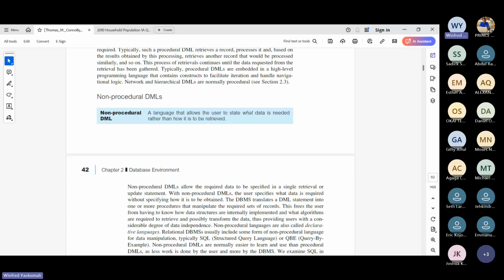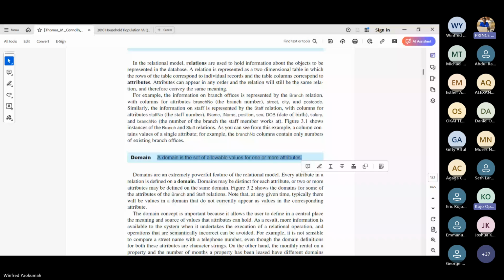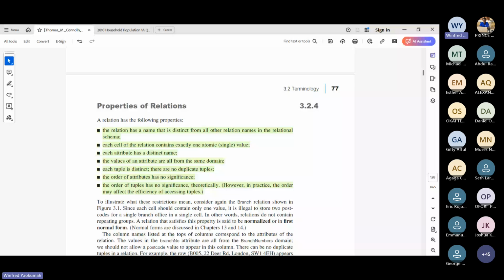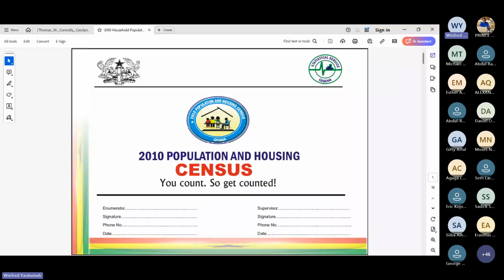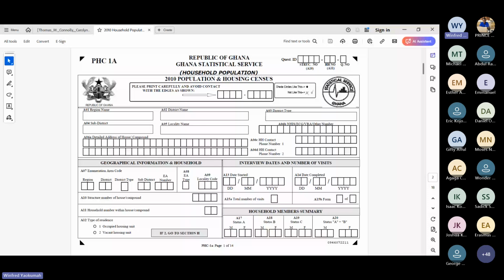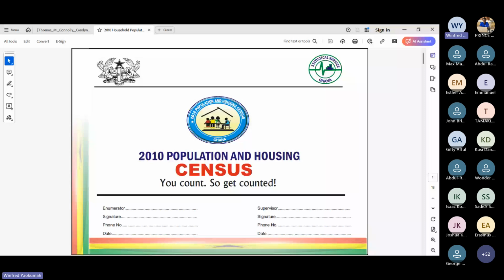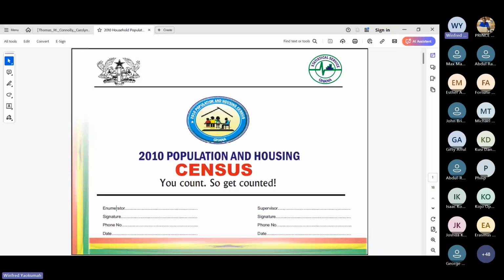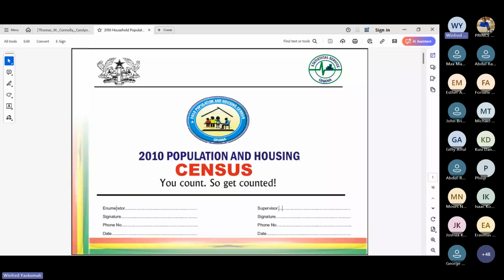CSCD 611 Advanced Database Systems Elective With Prof Yaokumah - Lecture 3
Lecture by Professor Winfred Yaokumah of the Computer Science Departmen - University of Ghana.
Program Level: MPhil/MSc.